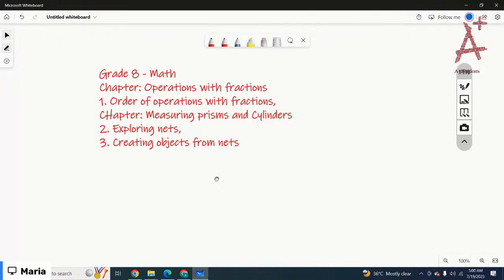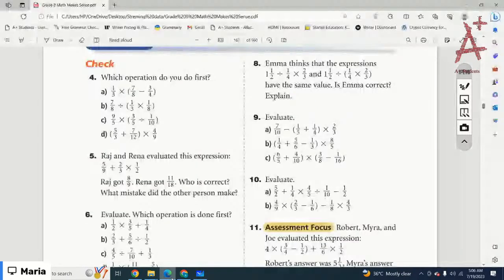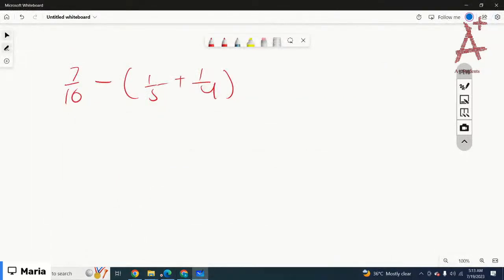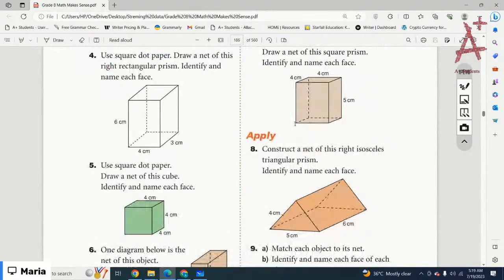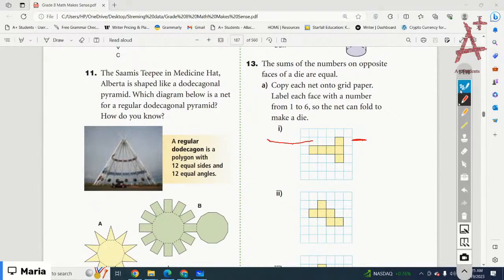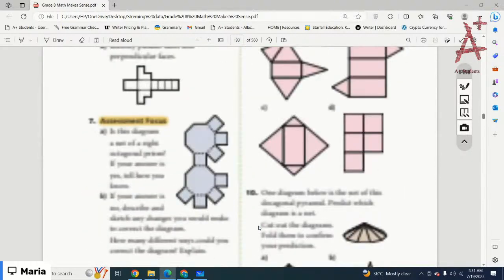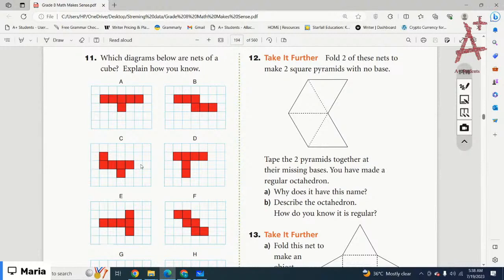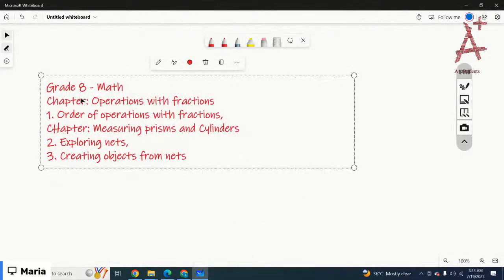Grade 8 - Math: Order of operations with fractions, Exploring nets, Creating objects from nets